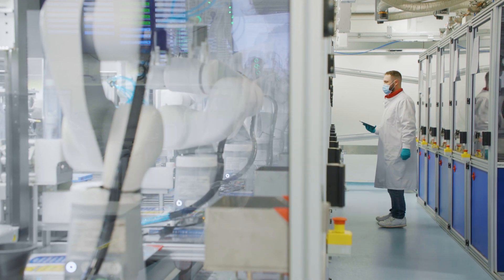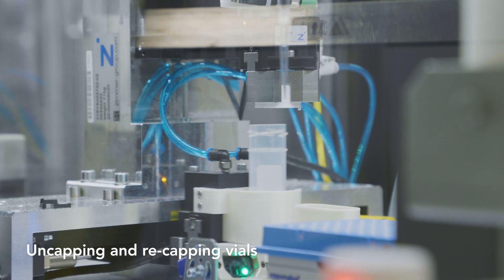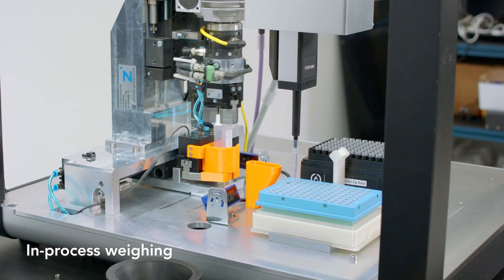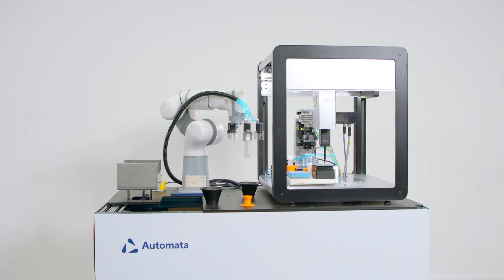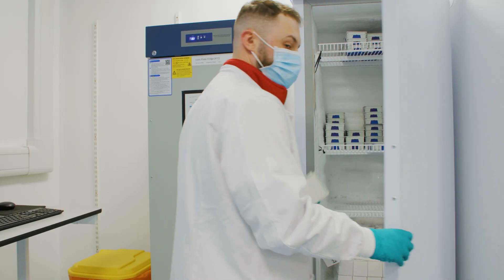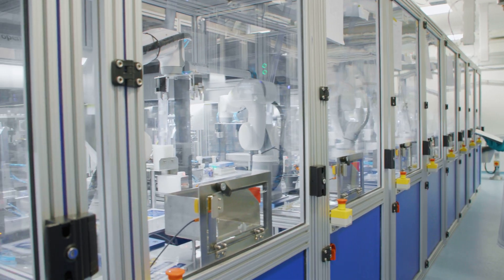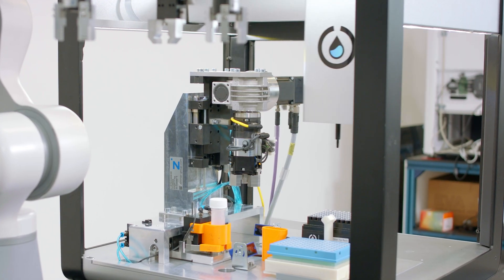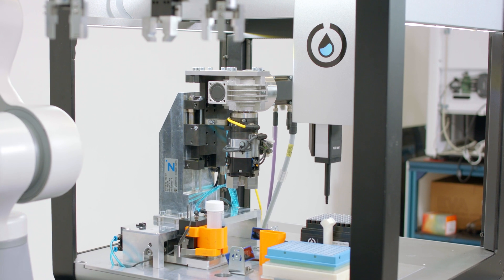Expanding automation beyond liquid handling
Even with a liquid handling machine implemented, many labs are still unable to meaningfully increase walkaway time, increase throughput, and improve accuracy.

Automating the entire sample preparation process not only automates the vital role of liquid handling for labs, it also automates the processes around it in order to eliminate all the manual steps in sample preparation that take place in between liquid handling that are currently handled by human workers. This improves the scale, efficiency and quality of sample preparation for labs of all shapes and sizes.